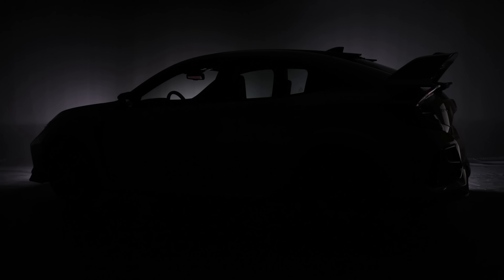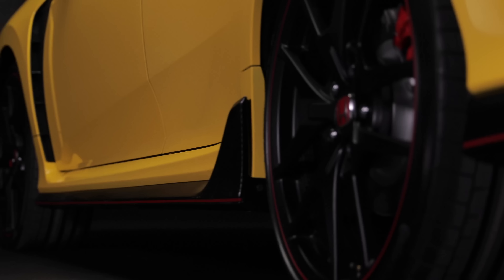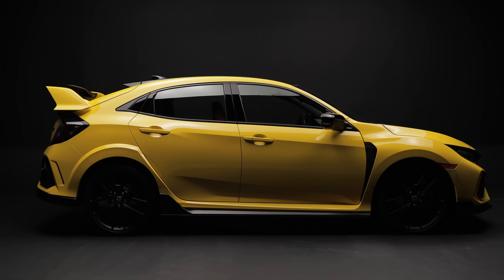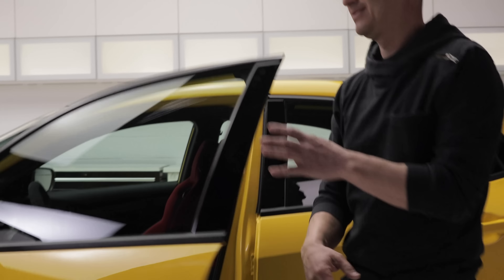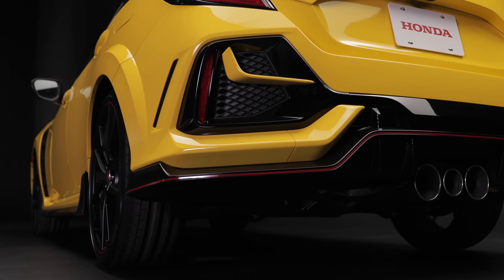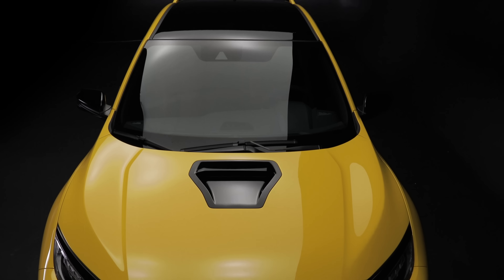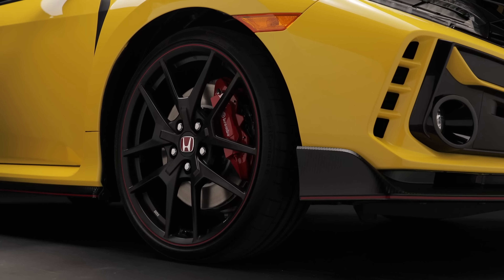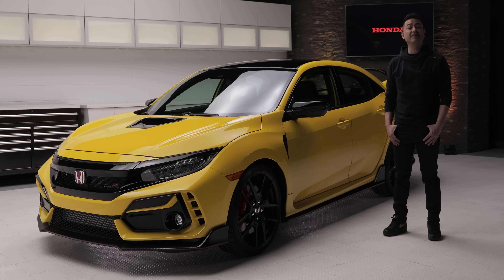2021 Civic Type R Limited Edition Walkaround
2021 Civic Type R Limited Edition: The Ultimate Track-Focused Type R.